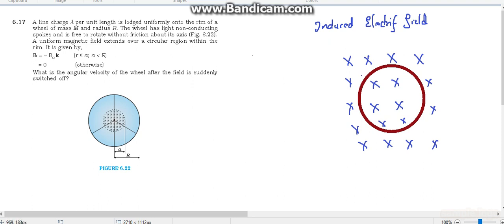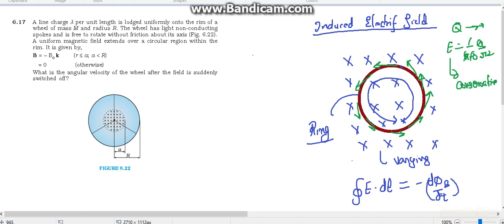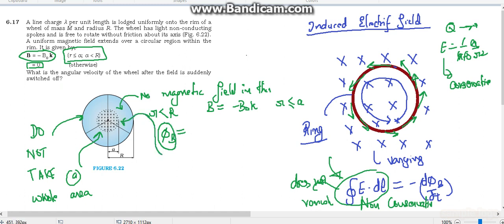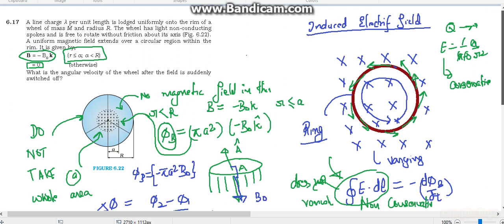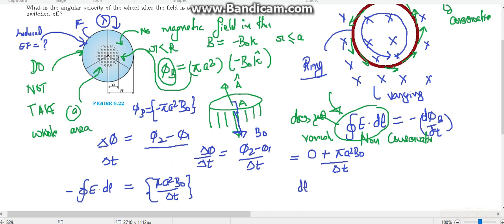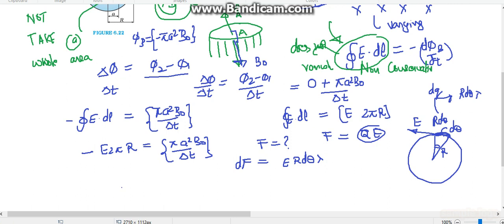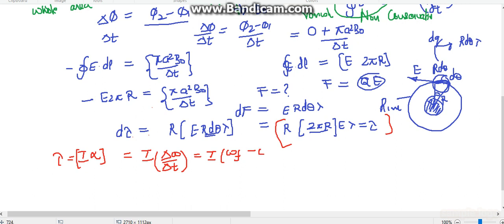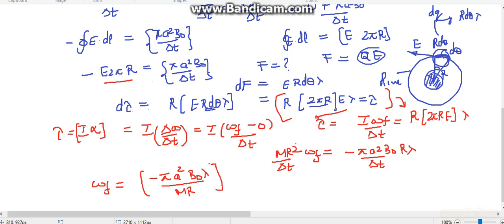SOLUTION TO NCERT PROBLEM 6 .17 INDUCED ELECTRIC FIELD